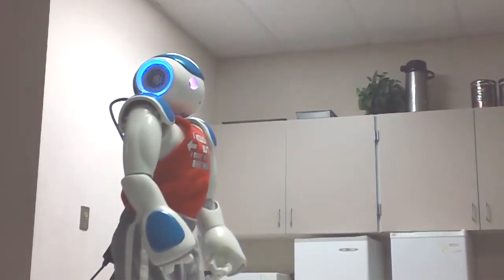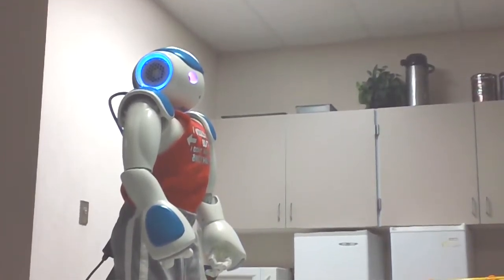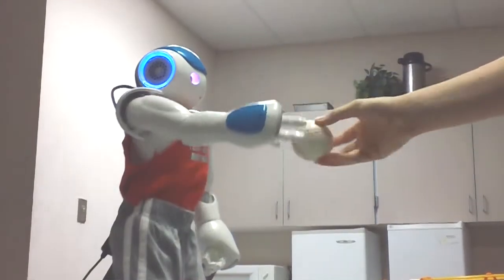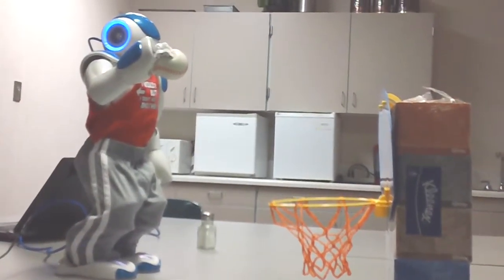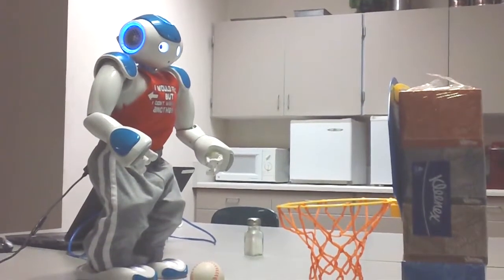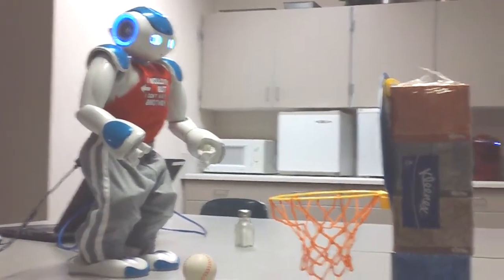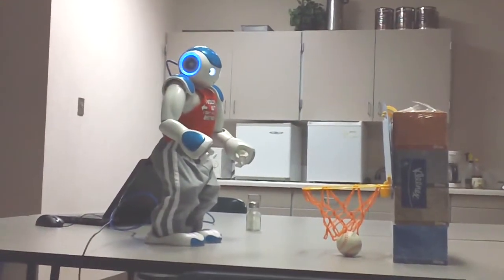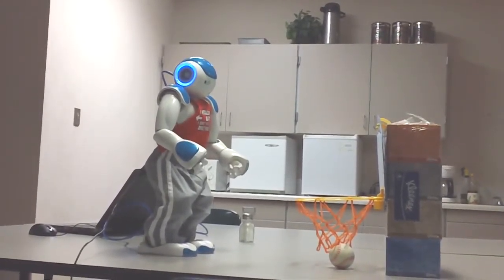NAO robot teach Basketball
Students at Folsom High School programmed the NAO robot to teach Basketaball, check out the amazing outcome! programming can be fun!